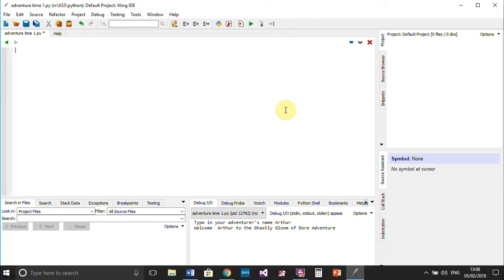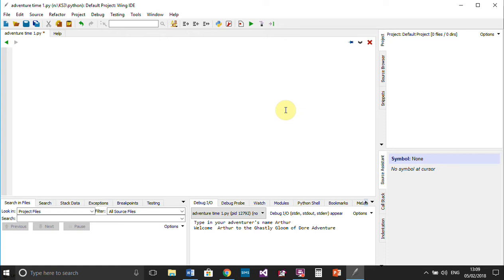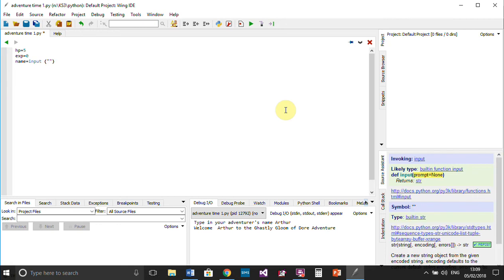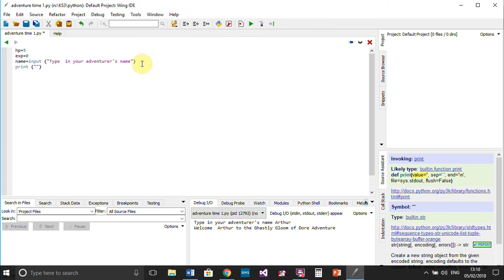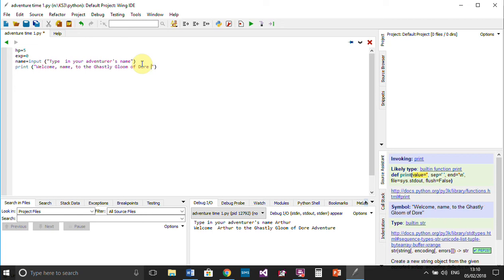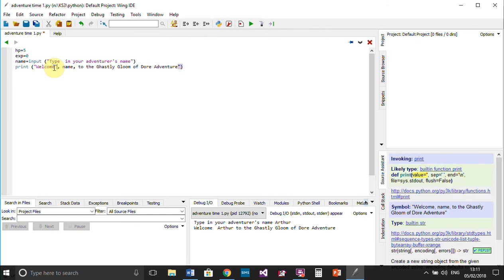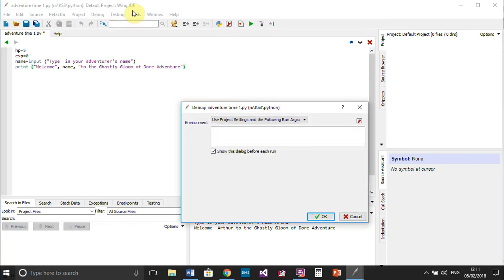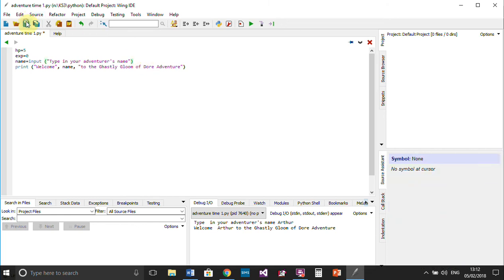adventuretime 1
Python challenges for creating an adventure story